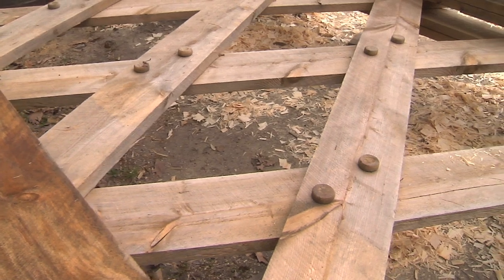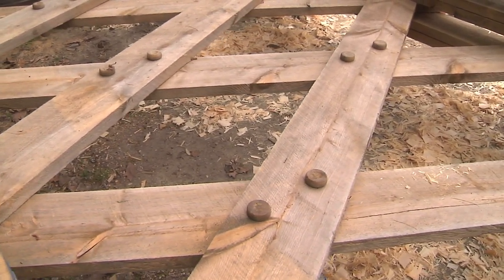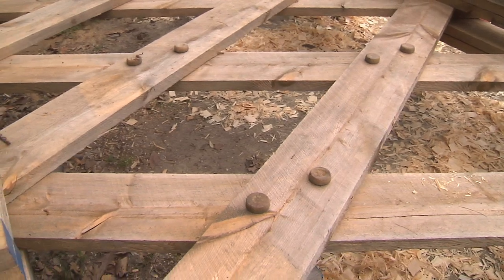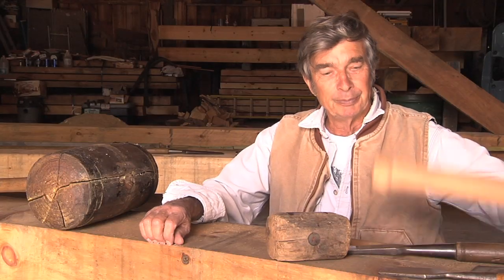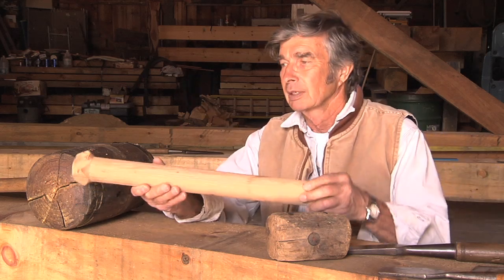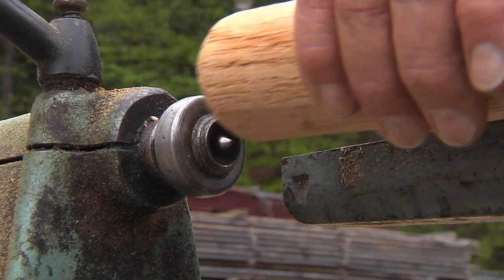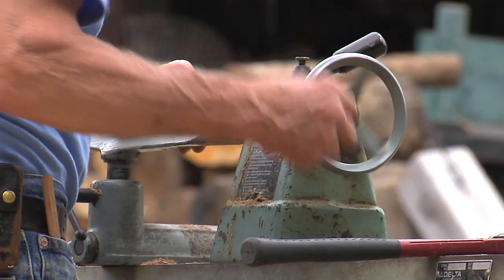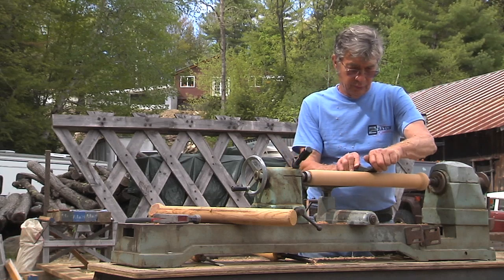Covered Bridges of New England - Bridgewright Graton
Arnold Graton is one of the last traditional bridge builders.